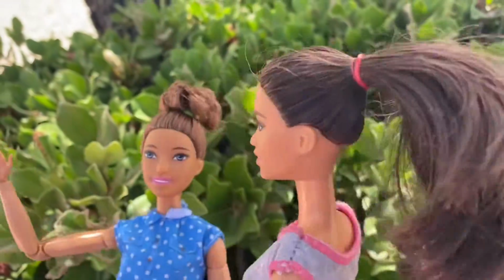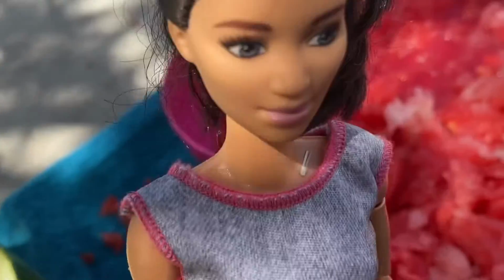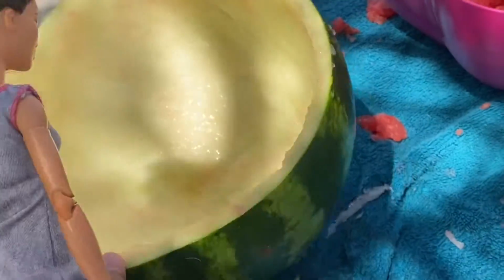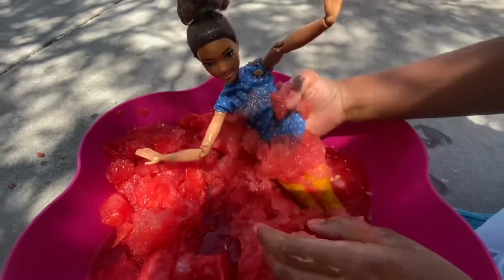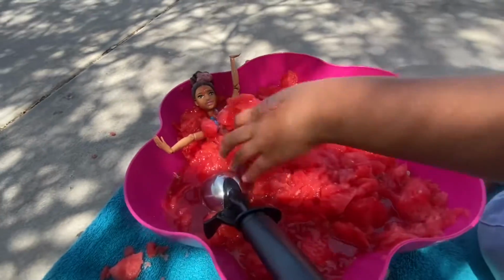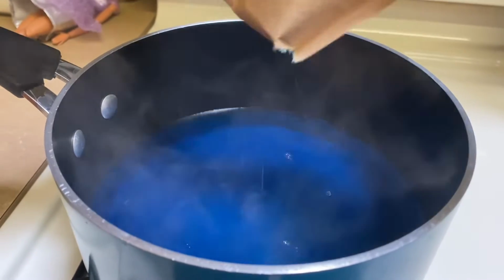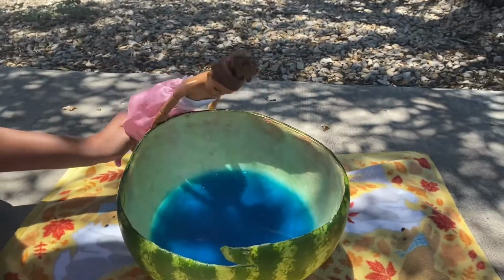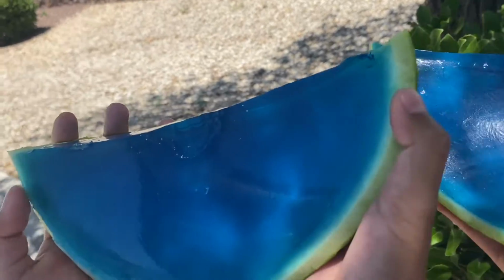Making Watermelon JelloOoOo! 🍉🍉🍉